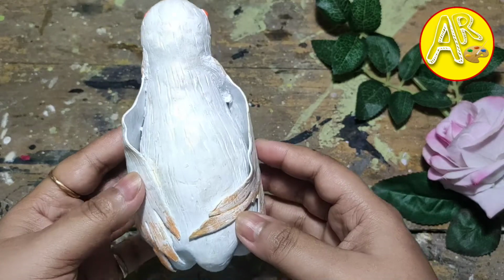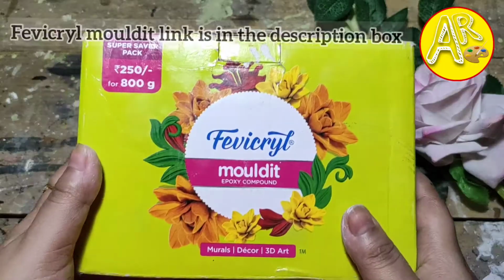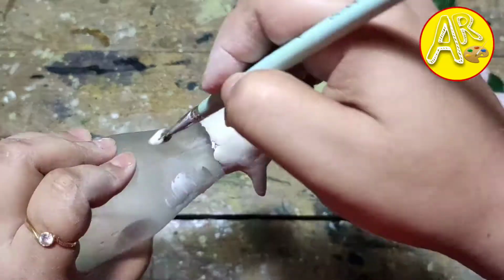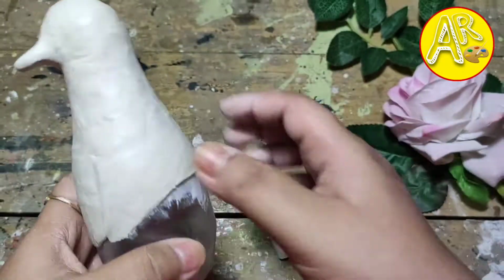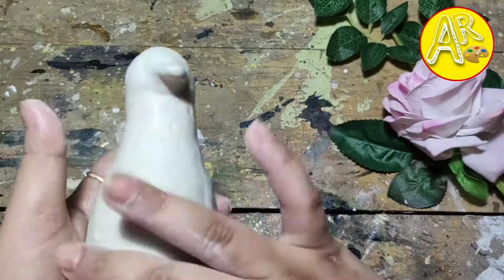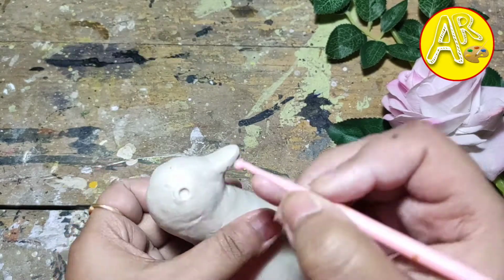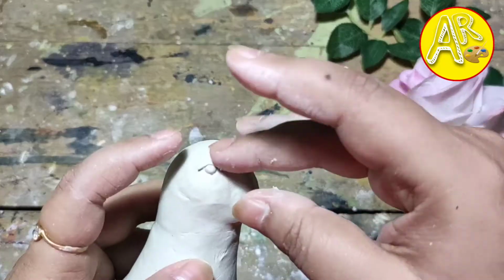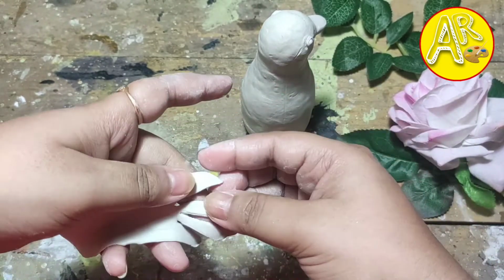Plastic bottle duck|Reuse of plastic bottle|Réutilisation de bouteille en plastique|Hacer pato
Hello Everyone
This tutorial is about how to reuse a plastic bottle for home  decoration  in an easy way .
I have used very simple and easy techniques to make this Plastic bottle craft.
This method is really helpful for those who are beginners and looking for some easy procedure to make a showpiece.

Materials used:
1.plastic bottle
2.Glue gun
3.wire
4.aluminium foil
5.fevicryl mouldit
6.Marker Pen
7.Glue
8.acrylic colours
9.paint brush

●Fevicryl mouldit link:-Fevicryl Hobby ideas Mould It, 800 g

Looking forward for your valuable feedback.

Name Plate | Welcome Plate | DIY Cardborad Craft |Glue Gun Hacks | नेम प्लेट | Best Out of Waste

DIY Wall Dcoration | DIY Wall Decor | Wall Hanging Craft | Best out of Waste | आसान दीवार सजावट

Wall Hanging Night Lamp | Coconut Rope DIY Light | Paper Cup Craft Light वॉल हैंगिंग नाइट लैंप

I'm on Instagram as @artyrairoy. Install the app to follow my photos and videos.